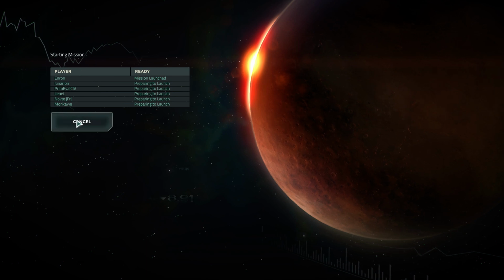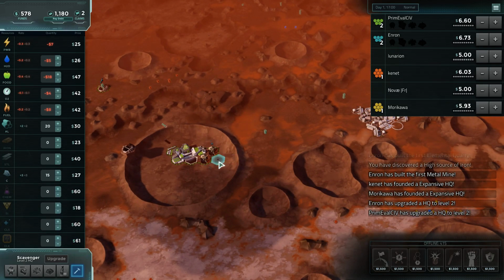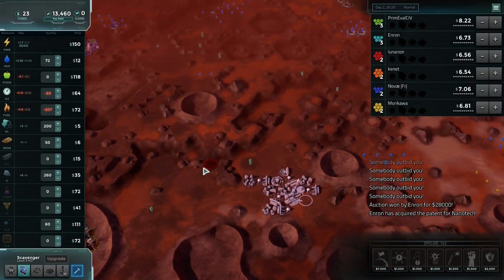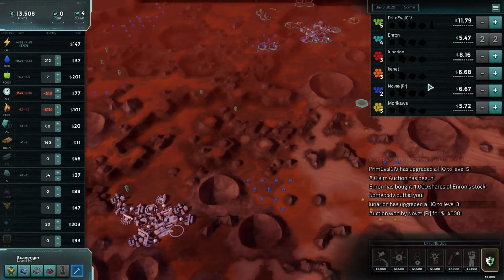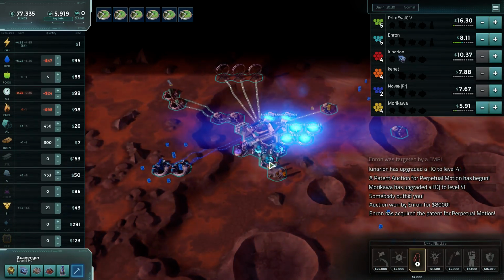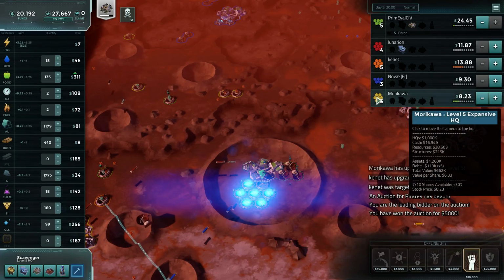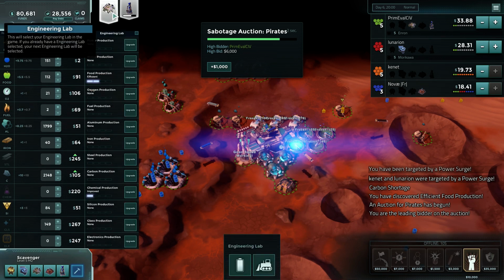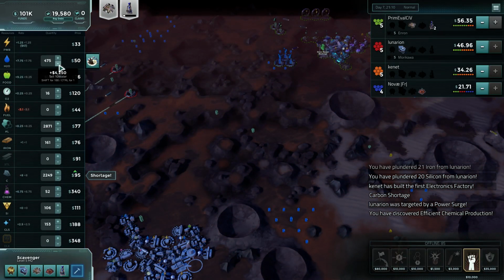Offworld Trading Company Multiplayer Scavenger Game 2 April 18